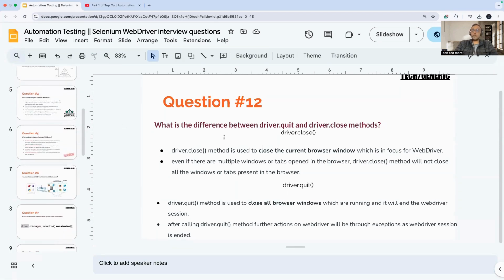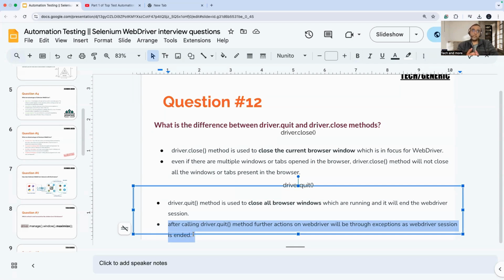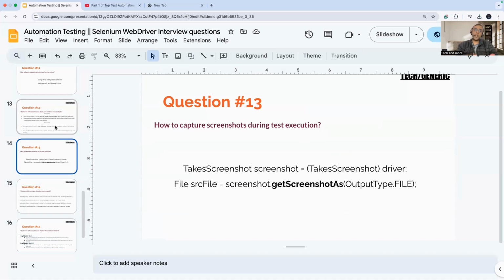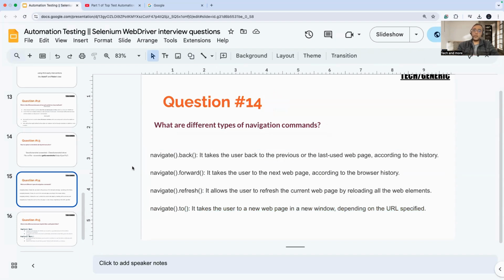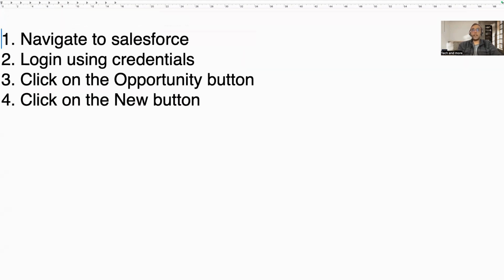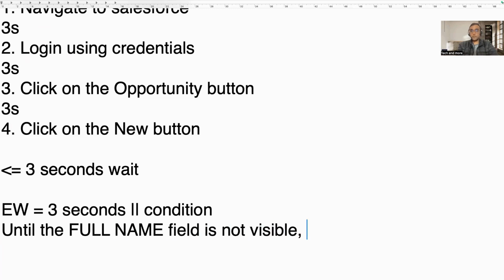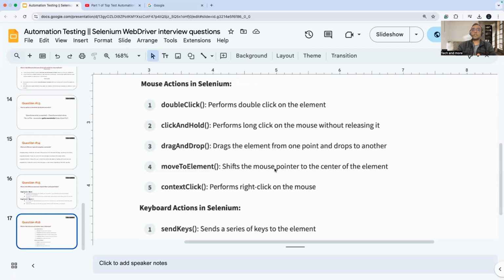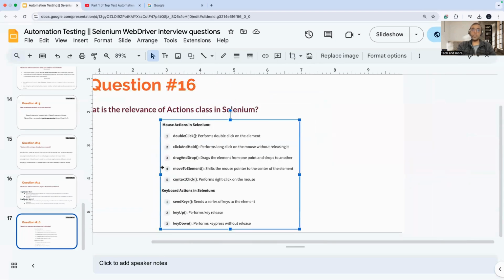Part 3 of Top Test Automation (Selenium WebDriver) Interview Questions with Answers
🎯 Welcome to the third video in our playlist, 'Top Automation Testing (Selenium WebDriver) Interview Questions with Answers Explained Practically!
If you're preparing for an automation testing interview or want to enhance your Selenium WebDriver skills, this video is for you! 🚀

In this video, we explore some of the most famous questions in Test Automation, providing the answers and practical explanations to help you understand the concepts better.

💡 What’s Inside?
✔️ Top Selenium WebDriver questions frequently asked in interviews.
✔️ Practical explanations and step-by-step answers to help you grasp the concepts clearly.

💬 Let’s Connect:
Do you have questions or need clarification? Drop them in the comments!